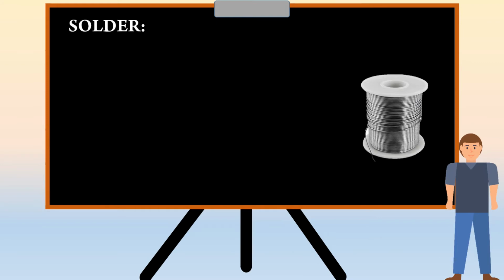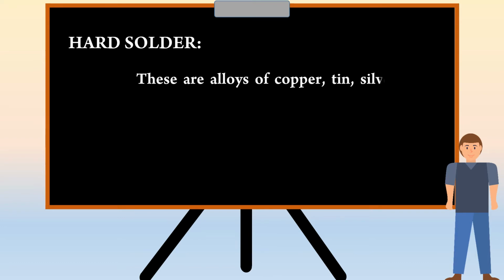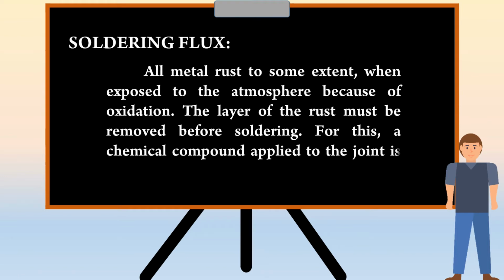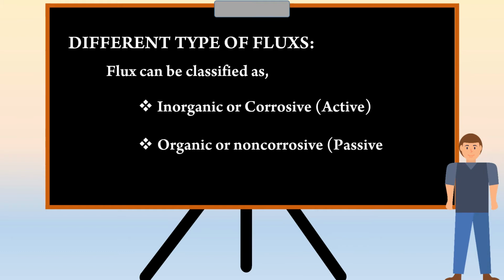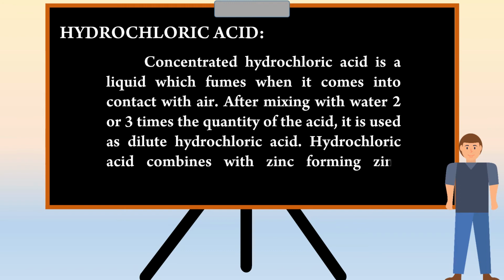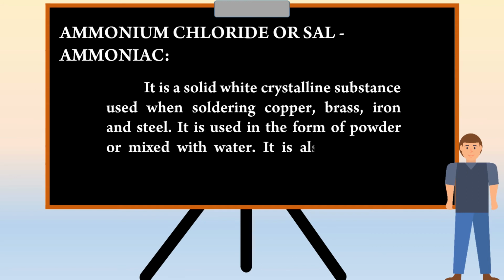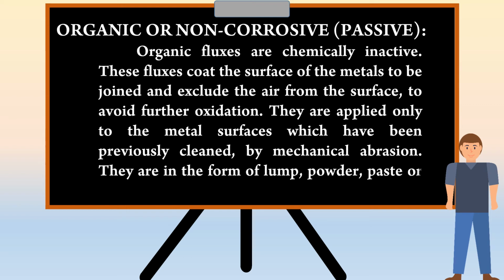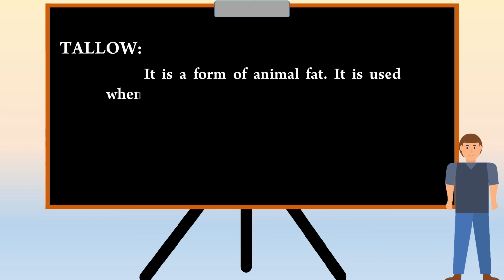Trade - Fitter - Week 17